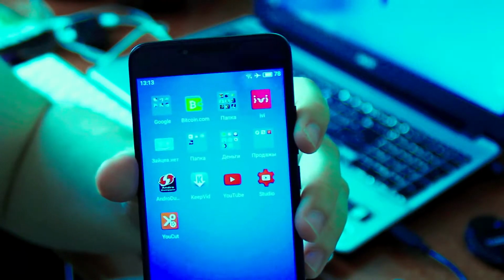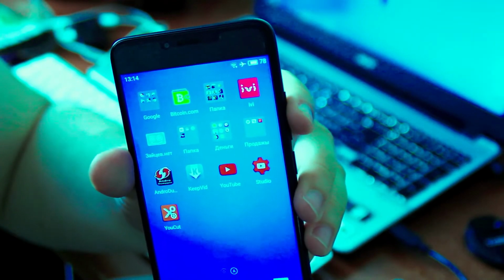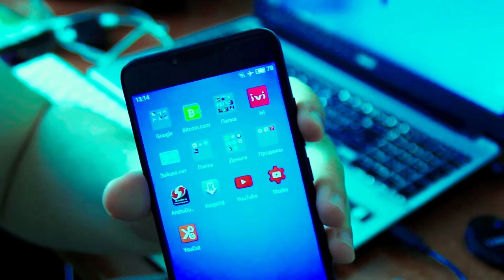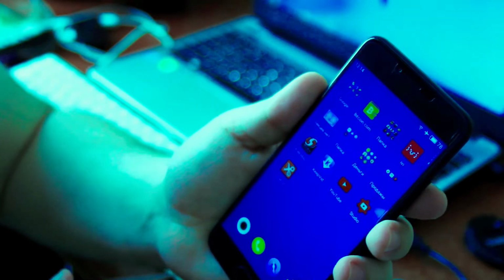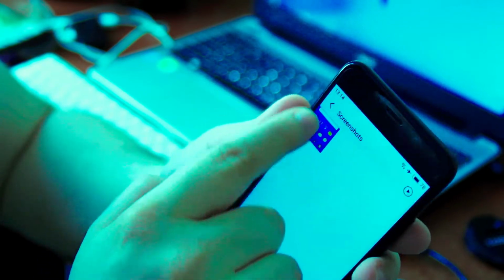How to take a screenshot on Meizu M5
In this video, I would like to show you guys how to take a screenshot on your Meizu M5 model.